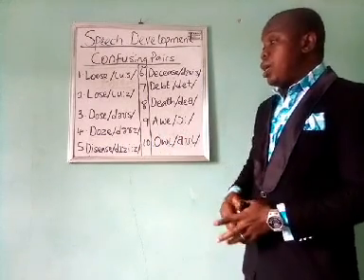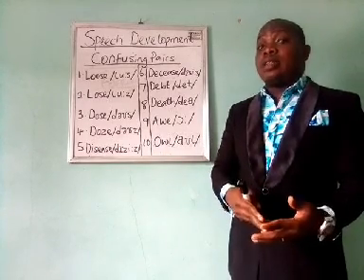Confusing pairs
Teaching English words that are confusing